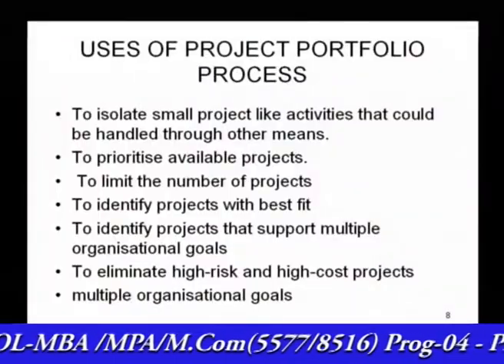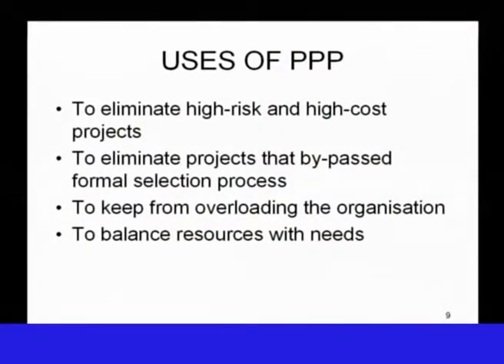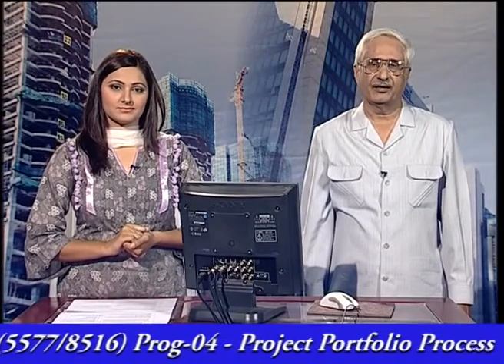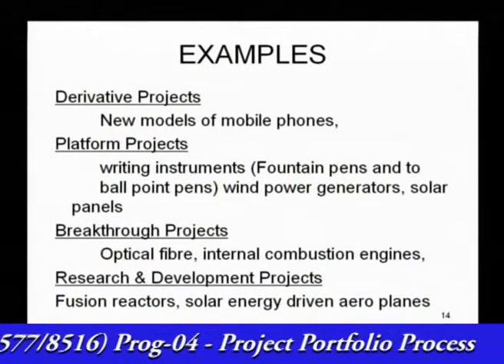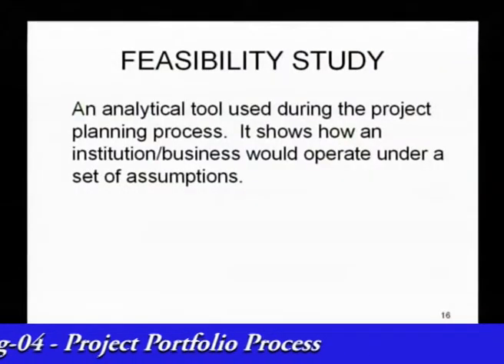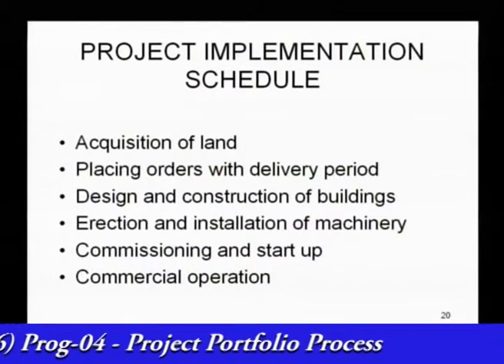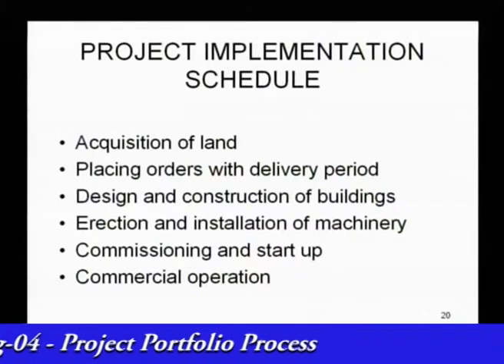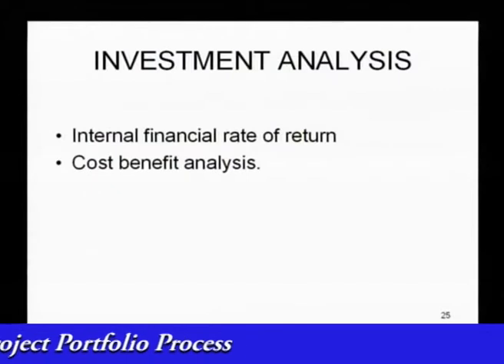Project Management (5577, 8516) | Program 04 | Project Portfolio Process | AIOU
Program Title: Project Management
Course Code: 5577, 8516
Topic: Project Portfolio Process, new series

Program 04
Program Level: COL MBA, MPA, M. Com

Expert: Dr. Saeed Ahmed Chaudhary
Host: Hera Imtiaz
Department: Commerce, AIOU
Production Year:
Producer: Umer Abbasi, IET, AIOU